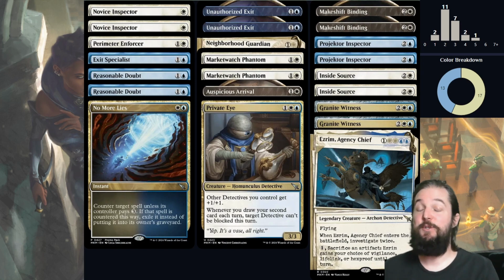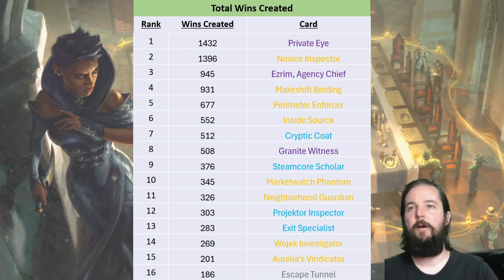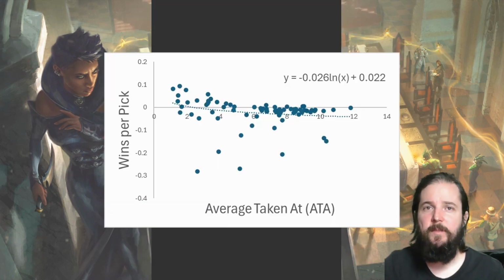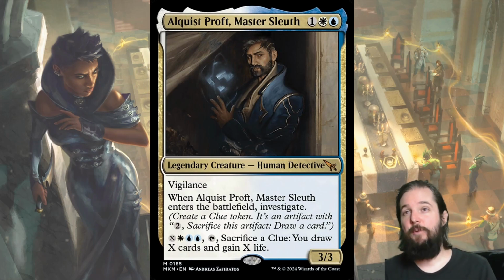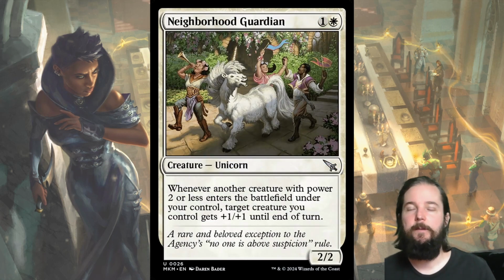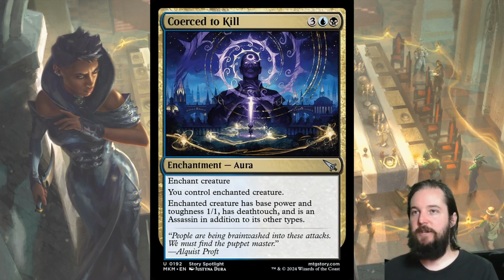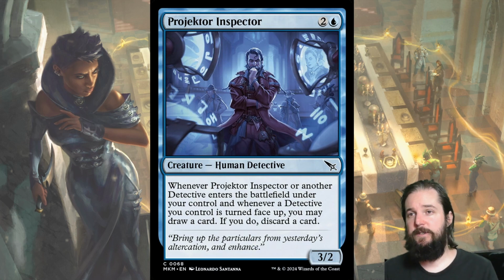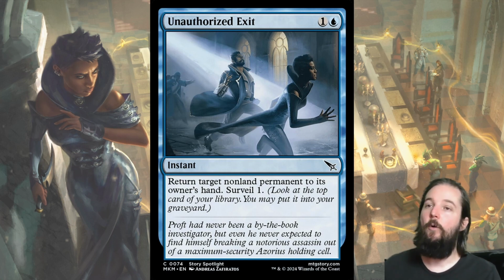NO RARES REQUIRED: Episode 67 - Azorius Detectives | Murders at Karlov Manor Limited | MTG Arena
Welcome to episode 67 of No Rares Required! A weekly podcast focused on strategies for drafting the current set: Murders at Karlov Manor. Azorius (white-blue) is all about detectives. The more the merrier as they synergize quite well off one another. In this episode I go over the top performing cards, what traps to avoid, and when to take certain cards.